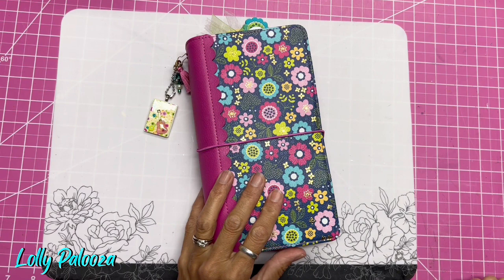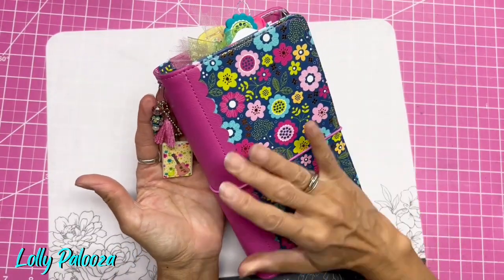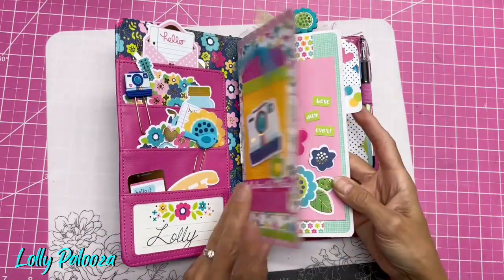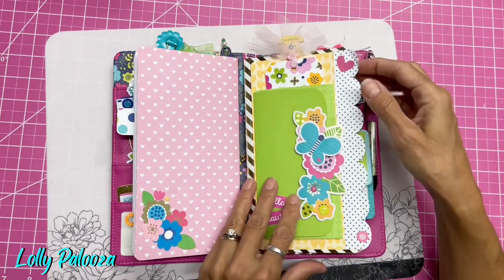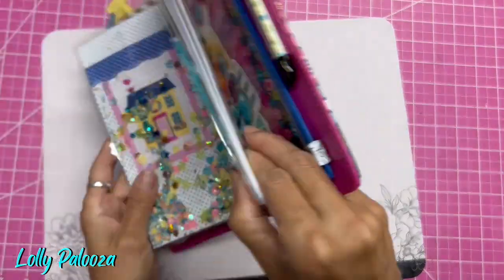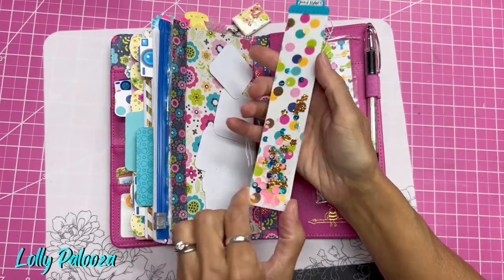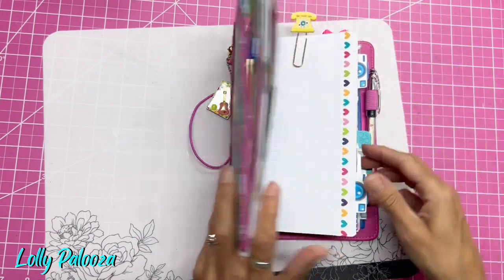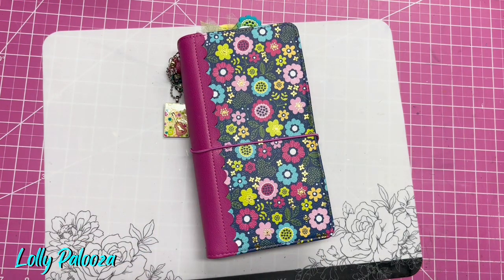Notebook Share: Doodlebug TN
Come take a look at this perky traveler's notebook using Doodlebug materials.  It's such a fun journal!

*Binder spine clear label holders, 1 X 3" (shorter than the ones I used)